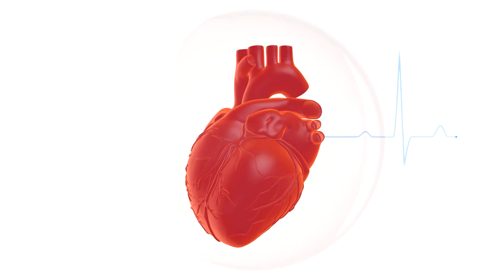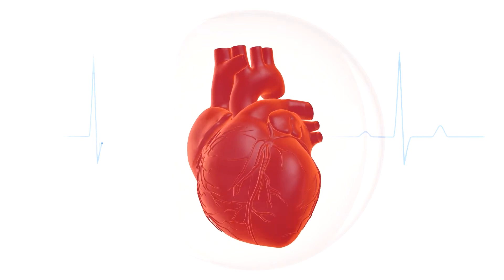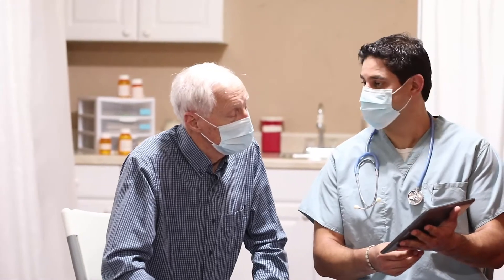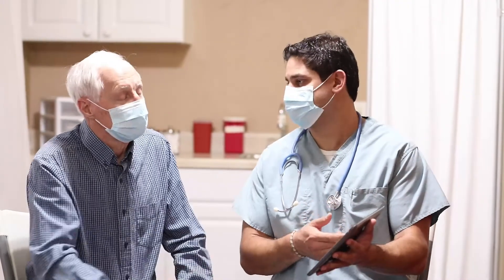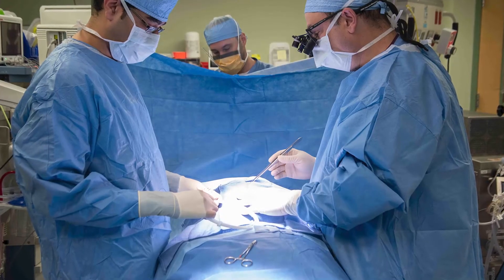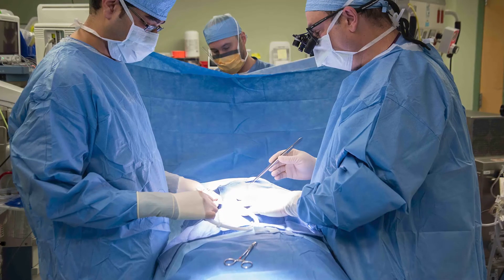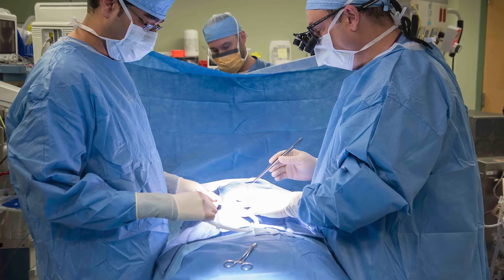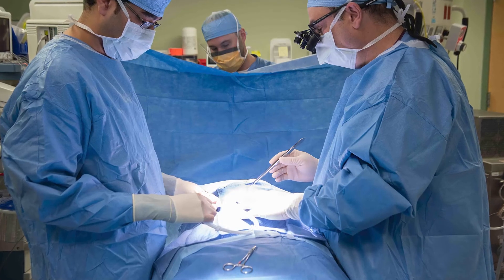Treatment options for patent foramen ovale (PFO)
Dr. Gilani helps to explain the diagnosis and treatment of patent foramen ovale (PFO).